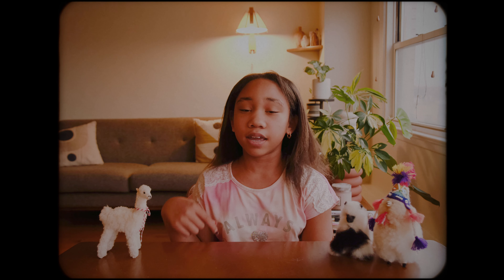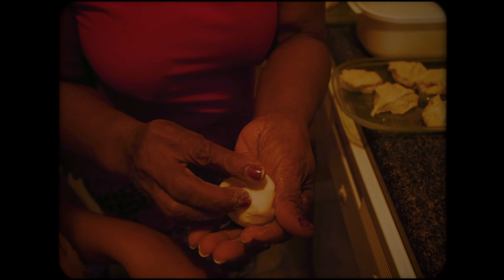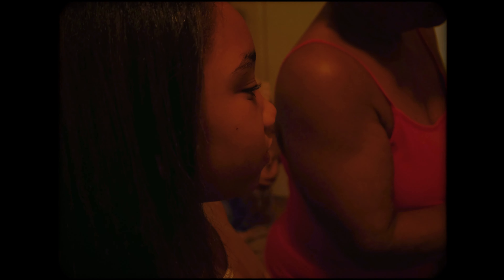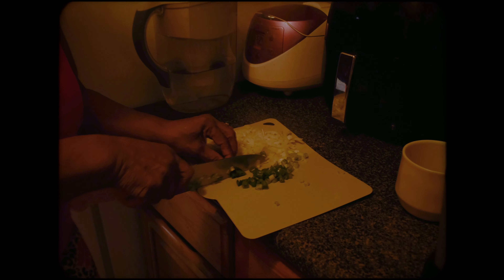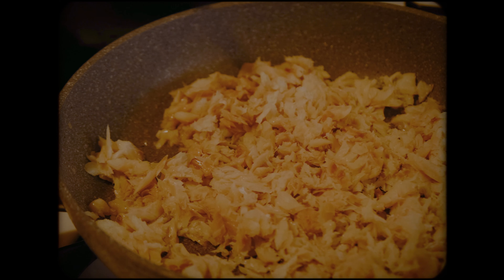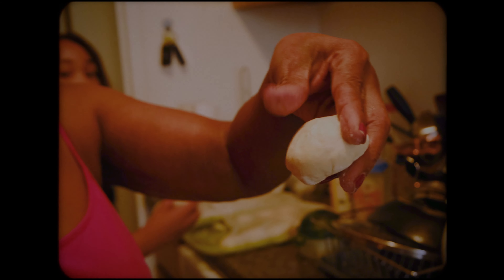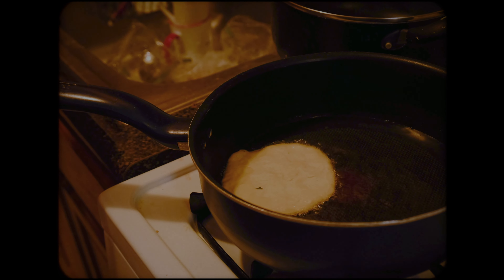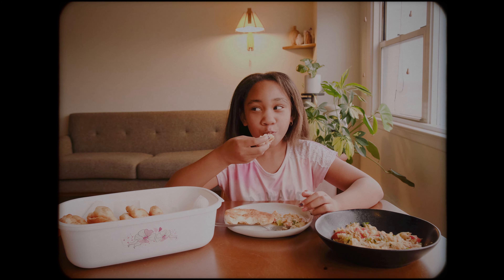Trini Bake and Saltfish (with Grandma)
Delicious Trinidadian bake and saltfish, made by my Grandma :)